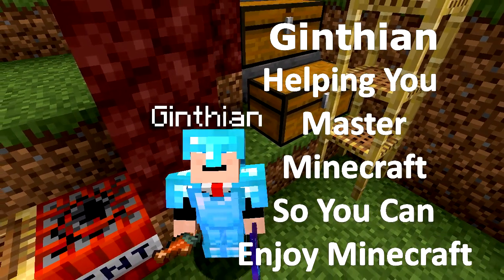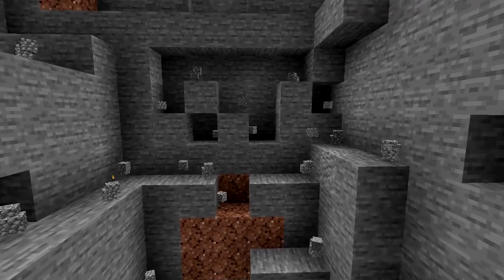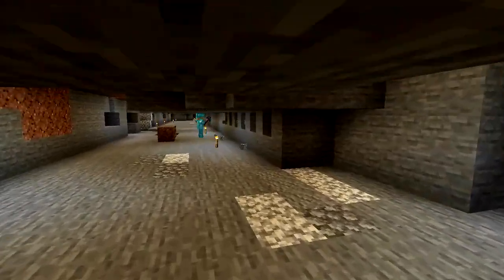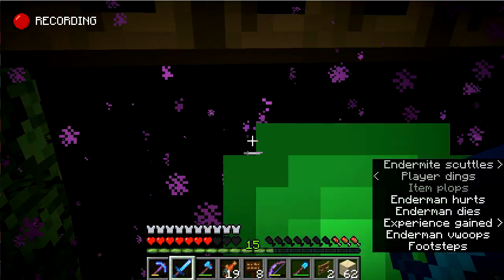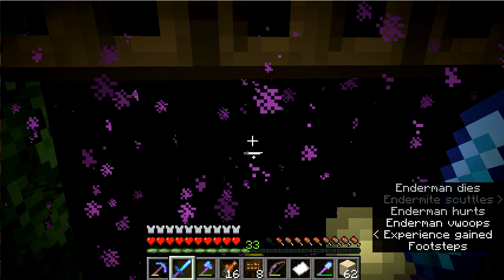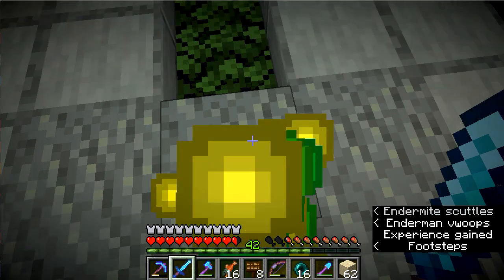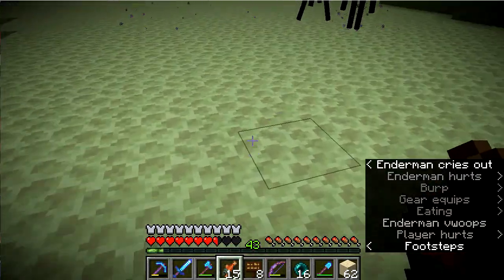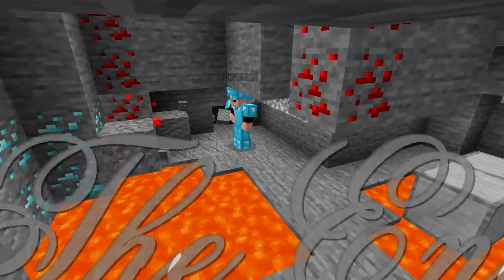Kingdom Chronicles E016 Working with TnT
Today I am working with TNT and I meet up with a fellow King on the Kingdom Chronicles Server.

Link to Amazon (follow it now and I get some credit for anything you buy for 24 hours)

Some of the background Music:
Album: Minecraft –